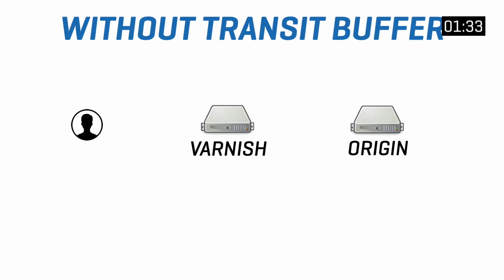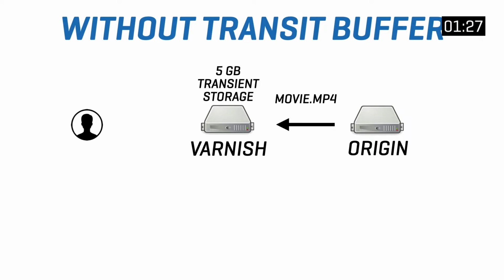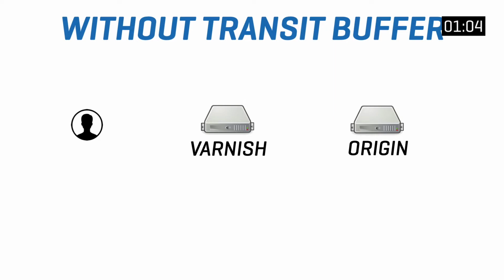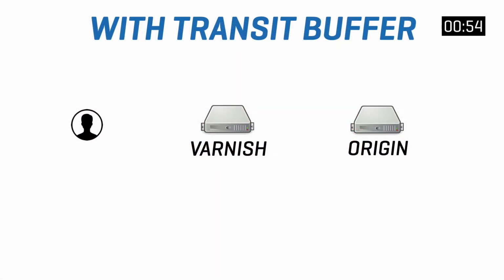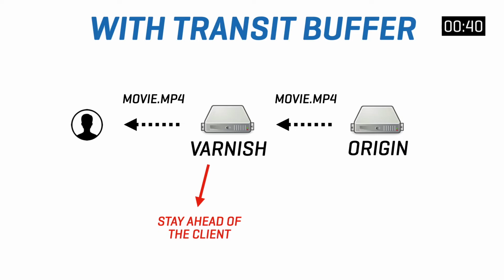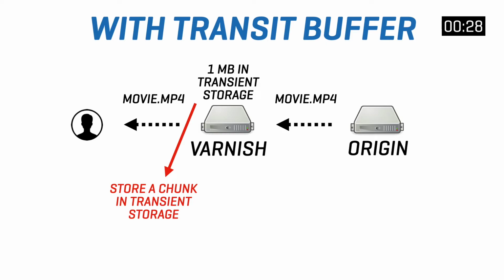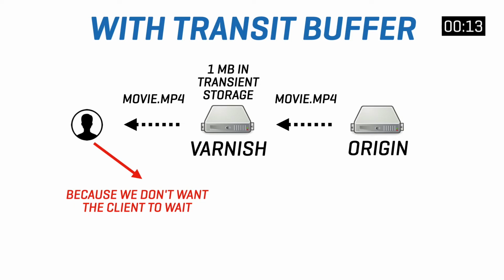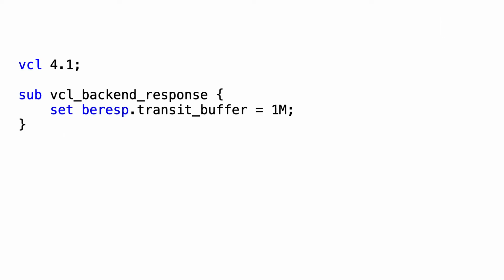Two-Minute Tech Tuesdays - Transit Buffer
The Transit Buffer is a Varnish Enterprise feature that reduces transient memory consumption by pacing backend fetches and only storing data at the pace that the client can consume it.